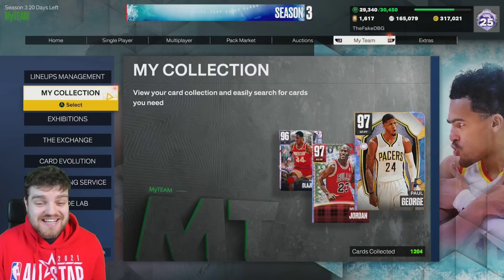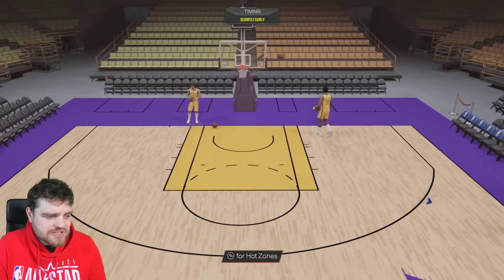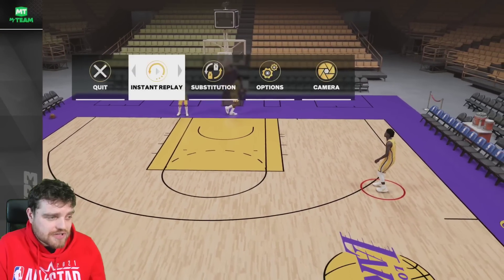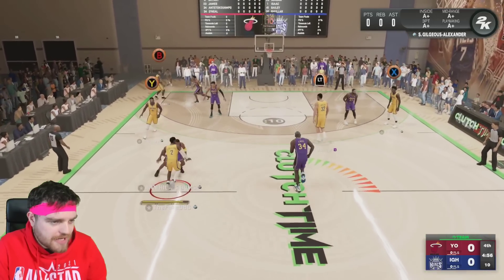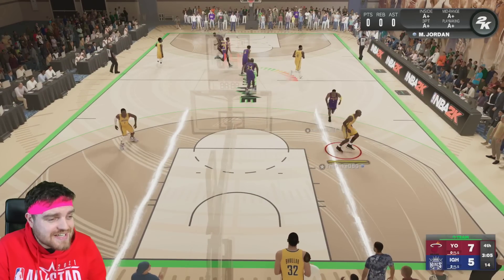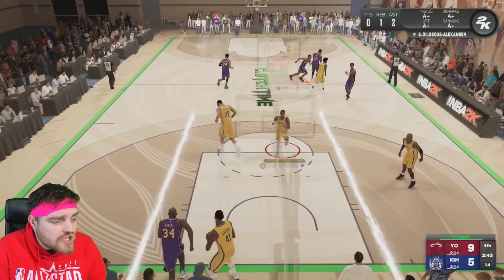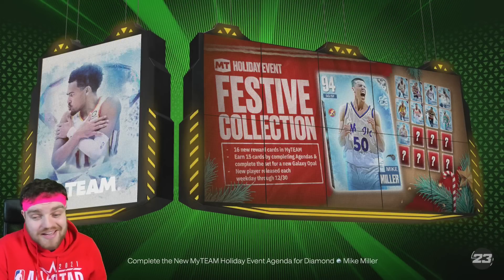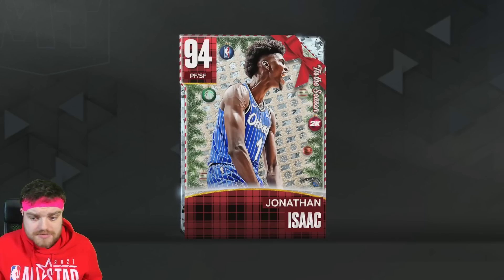You NEED to get This 25k Mt GOAT in NBA 2k23 MyTEAM!!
You NEED to get This 25k Mt GOAT in NBA 2k23 MyTEAM!! This video is going to be a short video of the DBG youtube channel. this is a clip channel where i will be showing stream highlights as well as things that are not long enough to make into youtube videos. expect to see nba 2k23 myteam locker codes, nba 2k23 myteam gameplays as well as nba 2k23 myteam reactions on this channel

in this video we post the diamond jonathan isaac gameplay who is one of the best players in nba 2k23 myteam